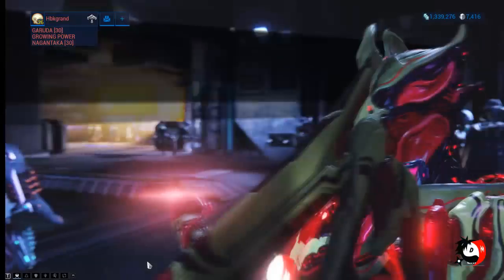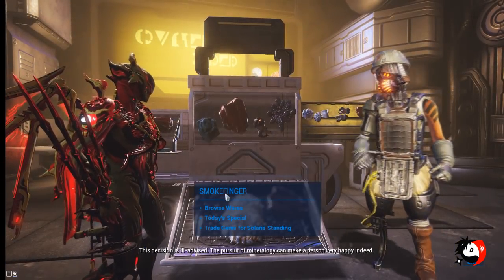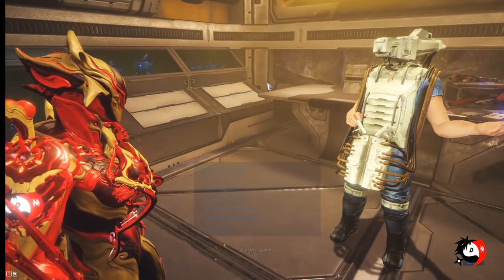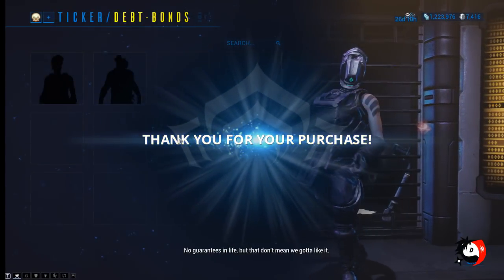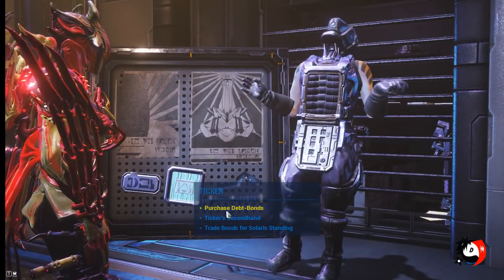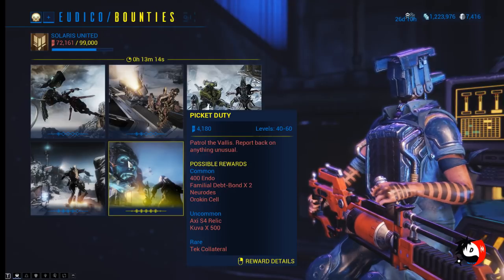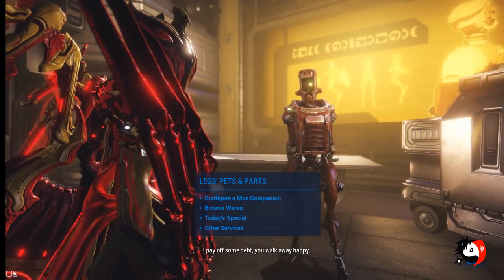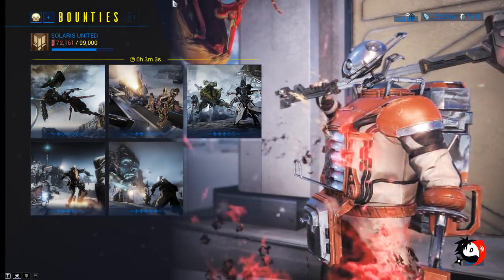Warframe - FORTUNA - First Things You Should Do/Consoles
Hey Guyz Fortuna Will be getting released on Dec 10th 2018 on Consoles just made quick points on few things as to what you can focus on to start your day on Fortuna